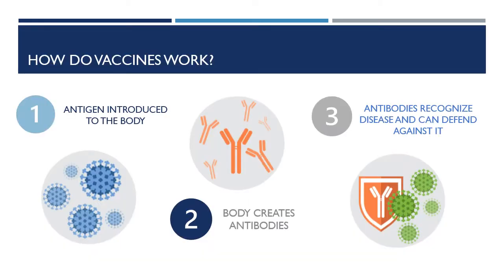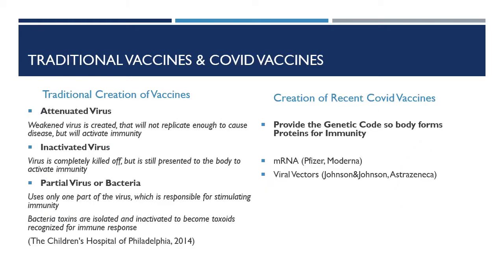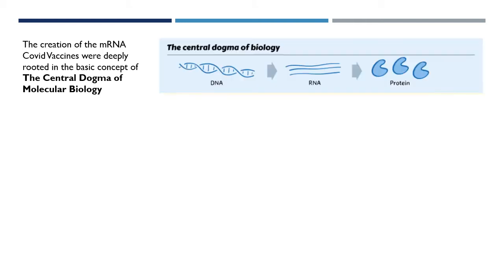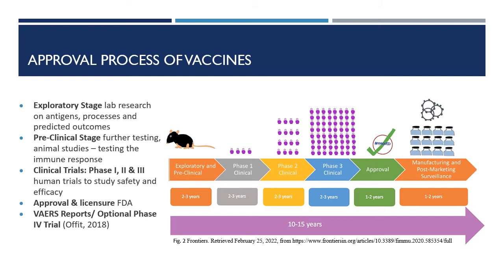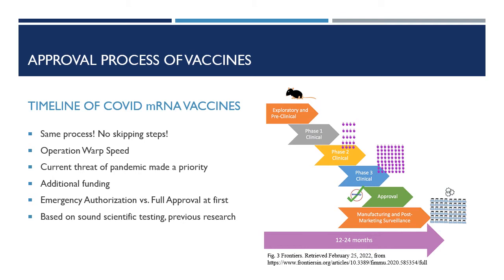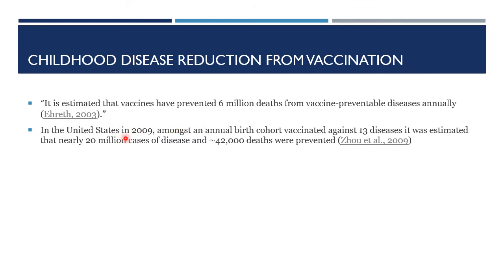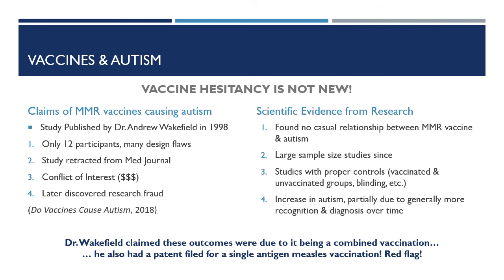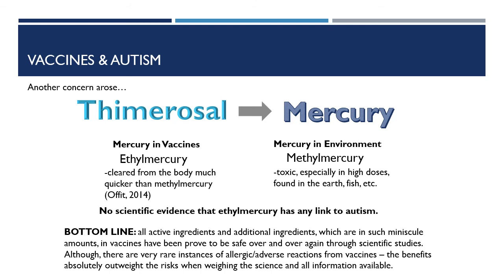Childhood Vaccines Presentation BIOL 101 6385 NPatterson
BIOLOGY 101 6385 Video Presentation Childhood Vaccines by Nicole Patterson